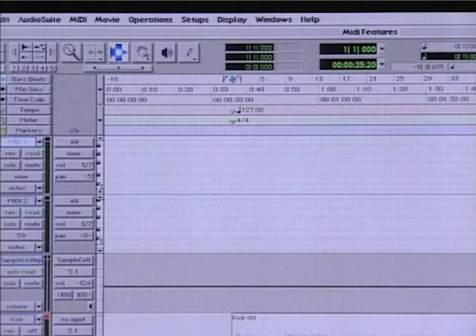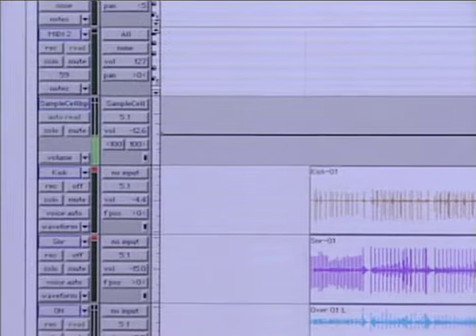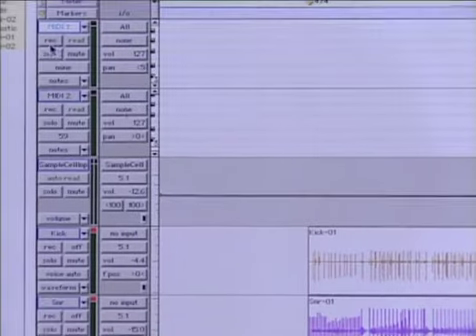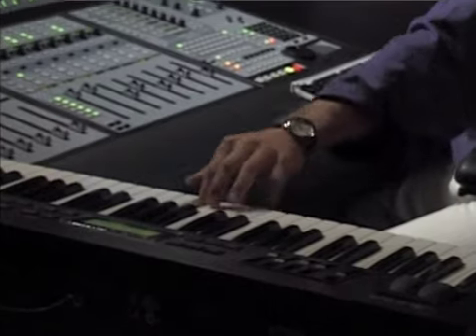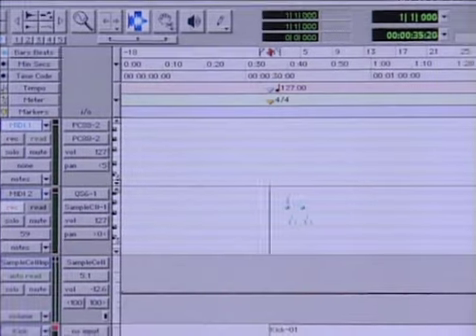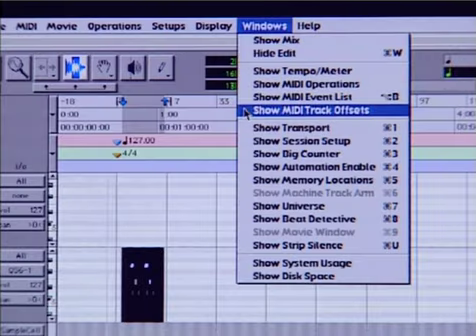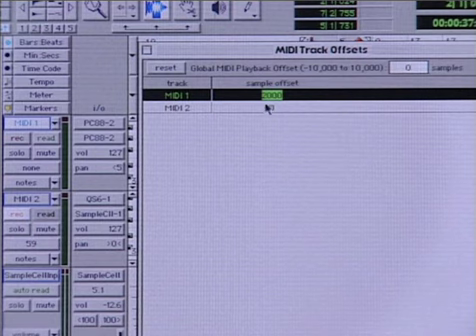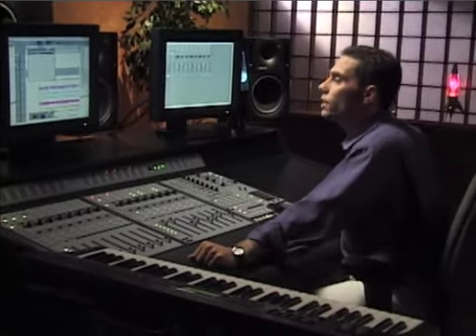Protools Midi offset.mov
How to set  Pro tools Midi Offset. Older P.T version but still good to know.